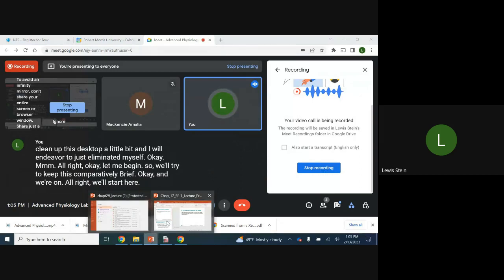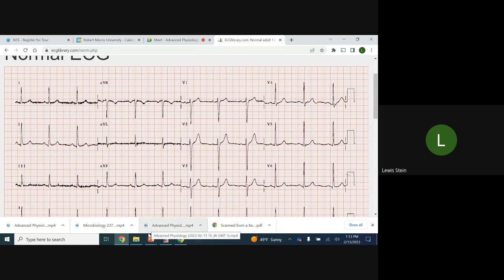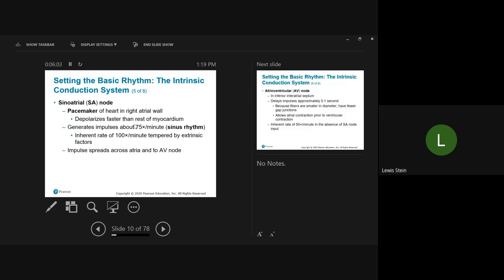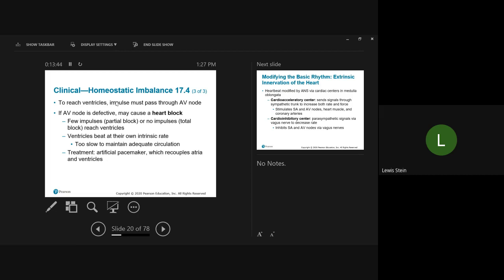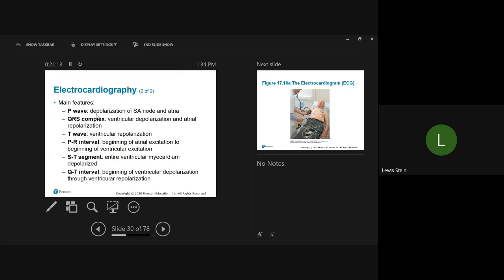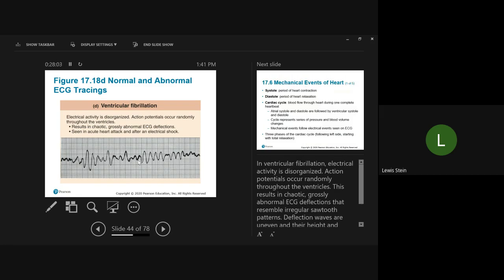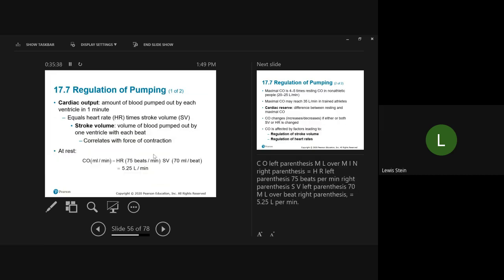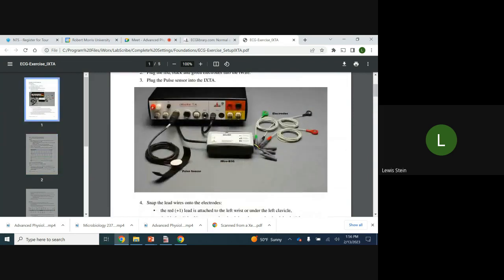Advanced Physiology Lab 2023 02 13 13 04 GMT 5